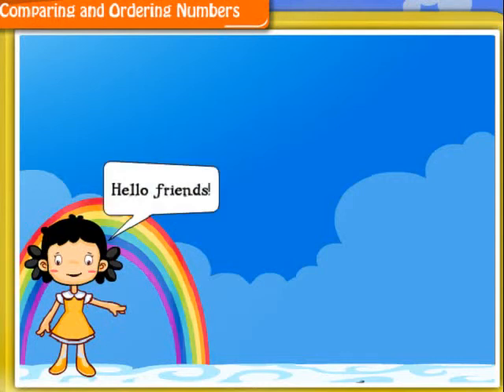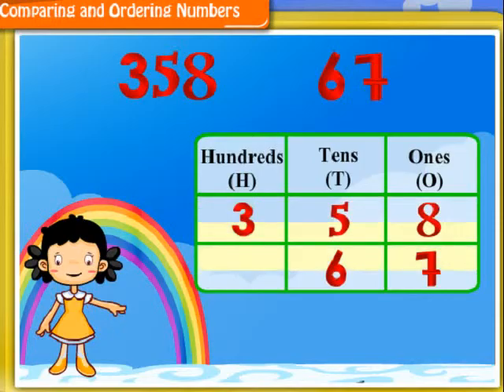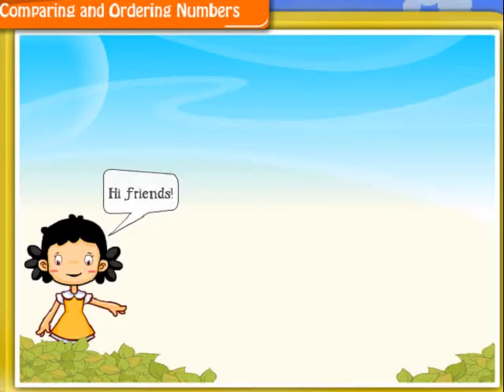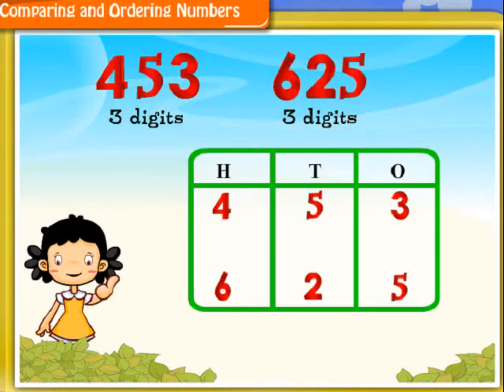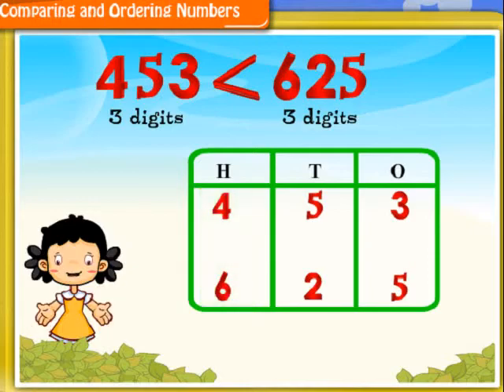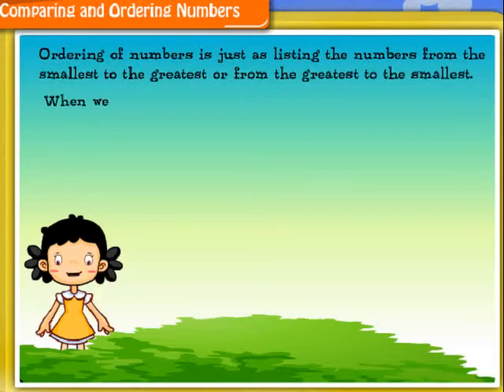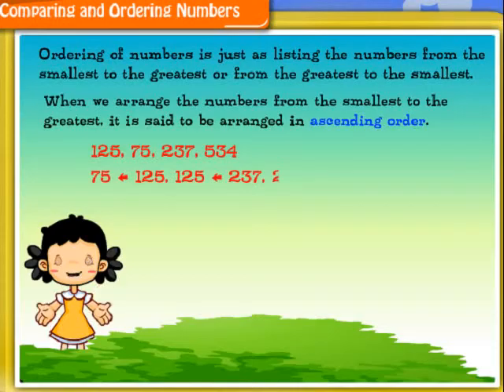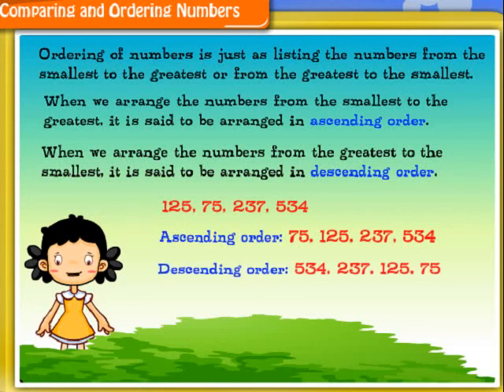comparing and ordering no.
class 6 by meritnation